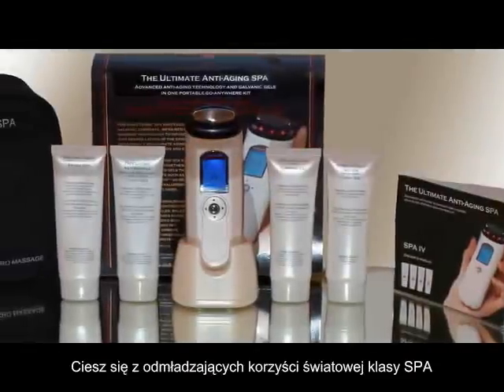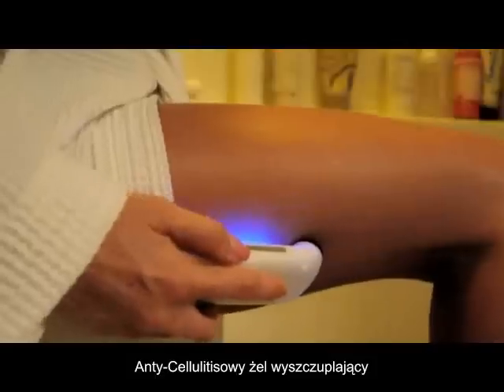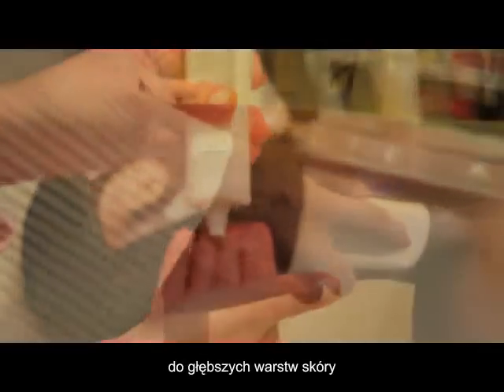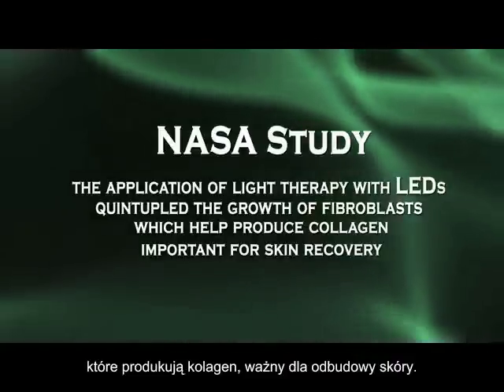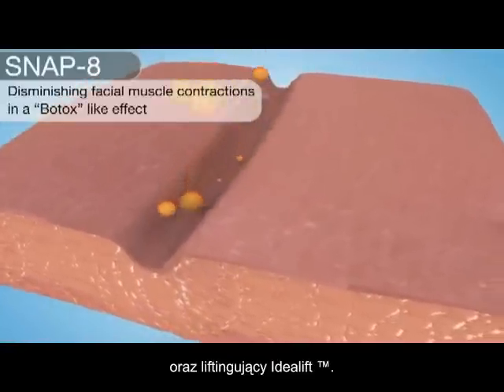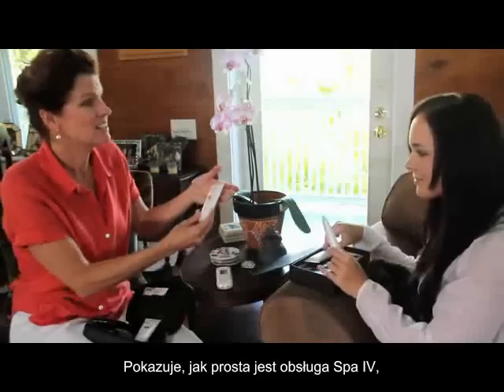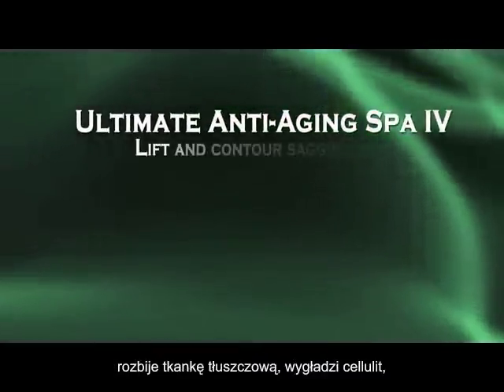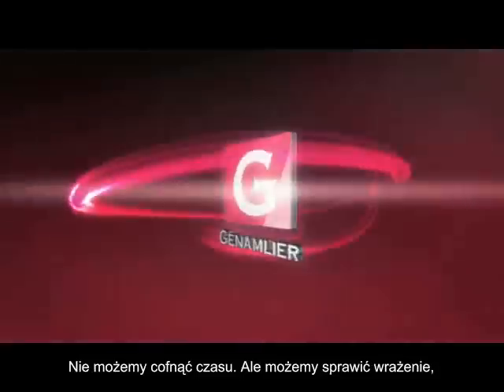SPA IV Polish Galvaniczny Liftingujący Przeciwzmarszczkowy Antycellulitowy od Genamlier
- przenośne SPA, które łączy w sobie terapię galwaniczną, fotodynamiczną, oraz technologię masażu przy użyciu zaawansowanych peptydów takich jak Matrixyl3000, Snap-8, IdeaLift, Elastyna, collageny i GHK